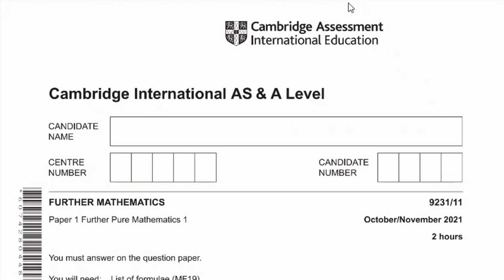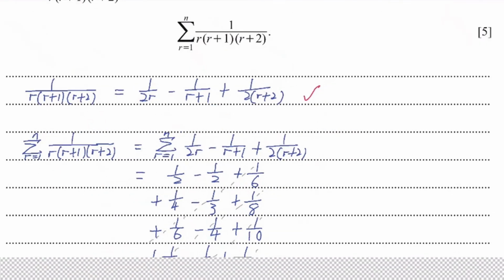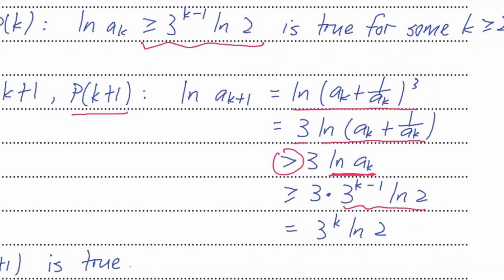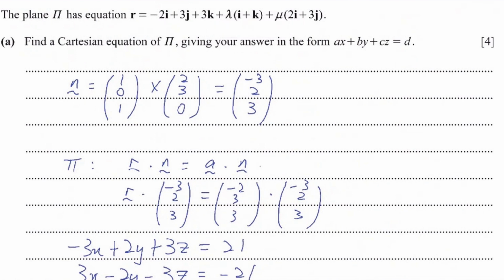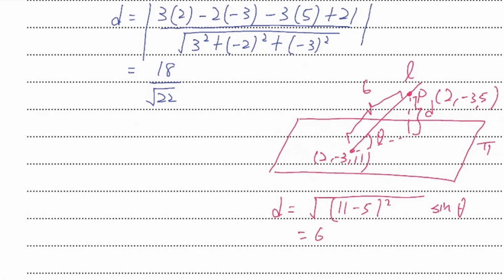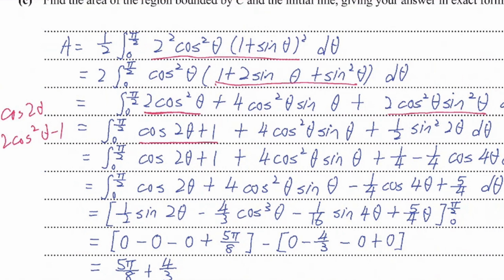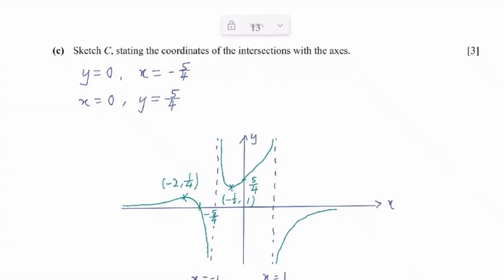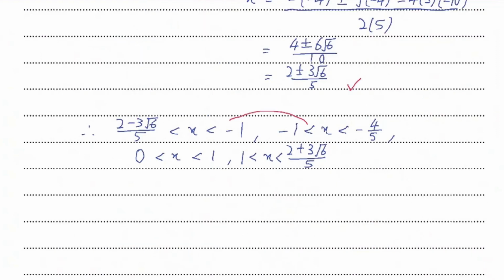Cambridge A Level 9231 Further Mathematics Oct/Nov 2021 Paper 11/13